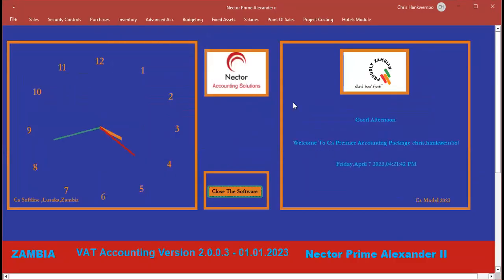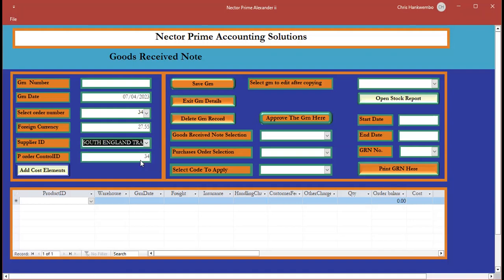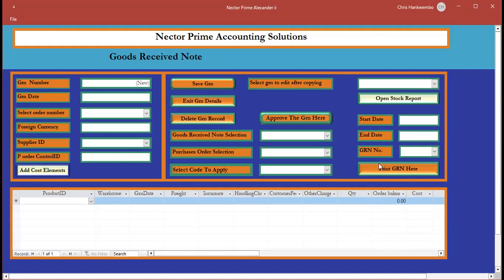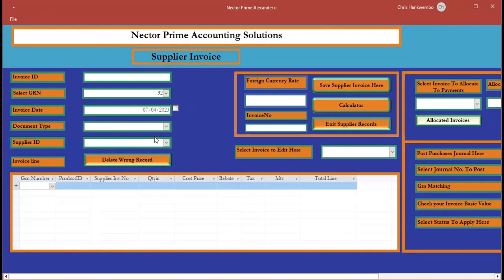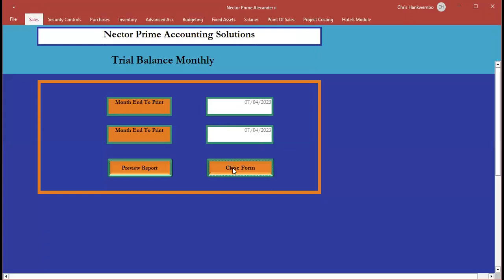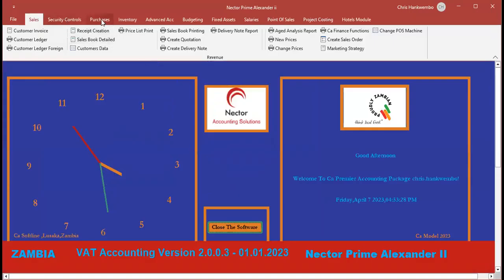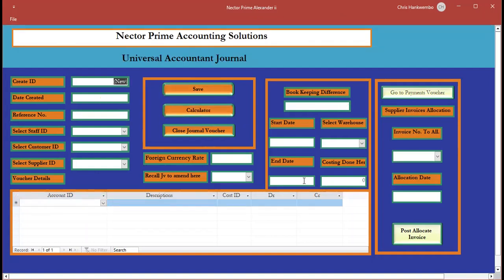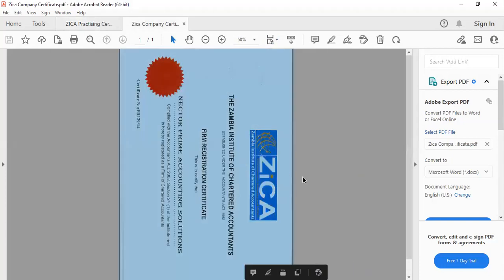Nector Prime Alexander ii - Full details